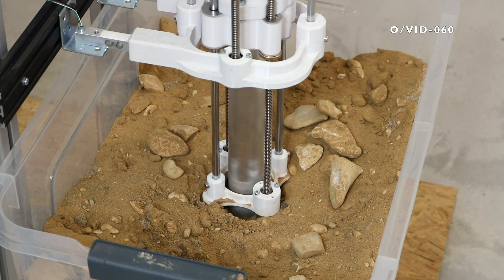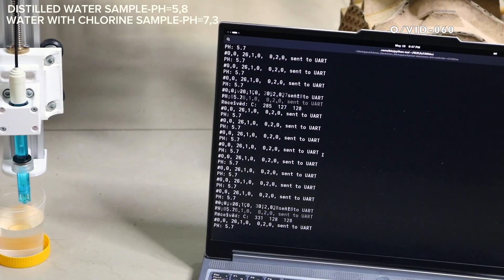AGH Space Systems - ERC 2025 Video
👆 Subtitles available

Video Submission for our team's Preliminary Design Review prepared for the European Rover Challenge 2025.

see you in space

Special thanks to MINE AGH for part of the footage.